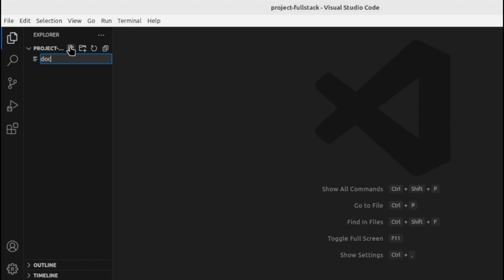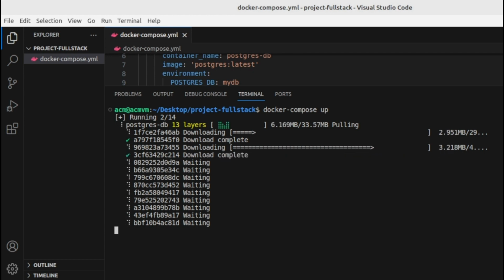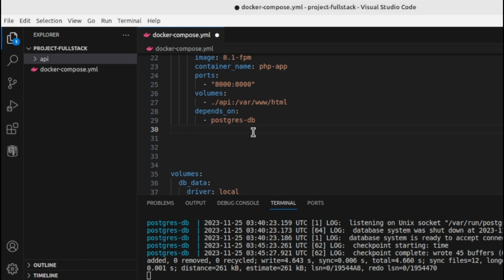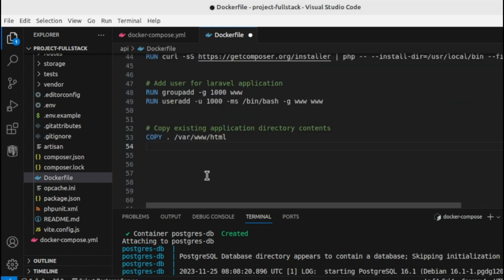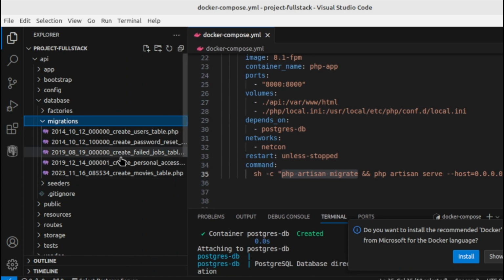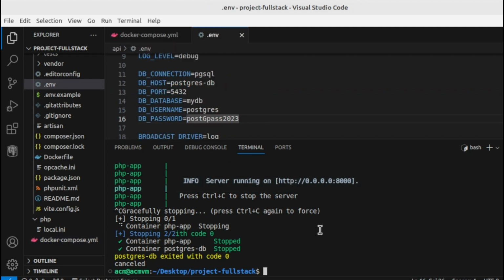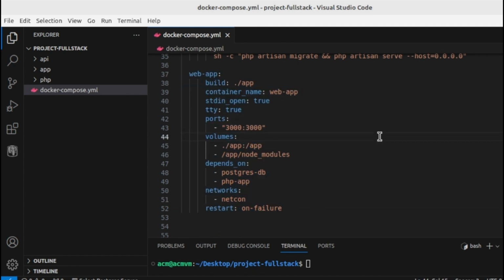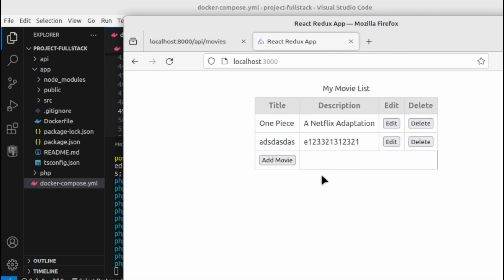13. FullStack ( Laravel, PostgreSQL, React+Typescript+Redux-Toolkit ) Part 4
This is a demo on using Laravel as backend PostgreSQL as database, React as frontend  with typescript and redux-toolkit.